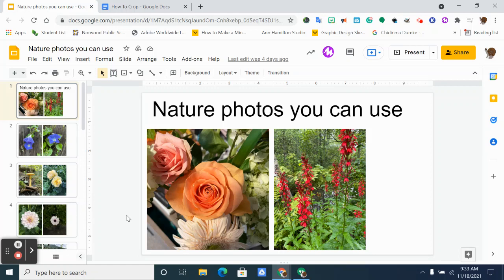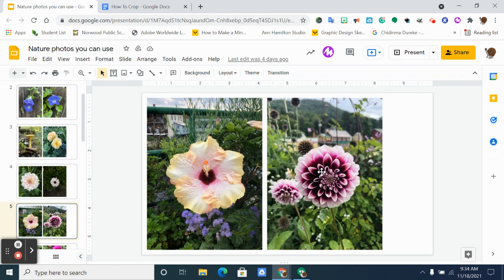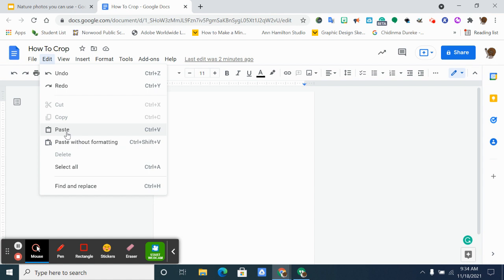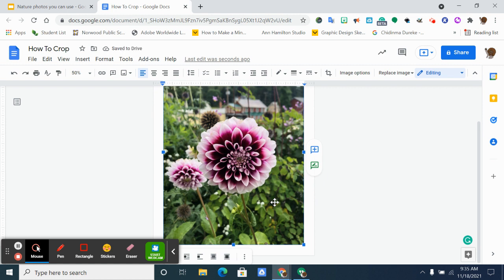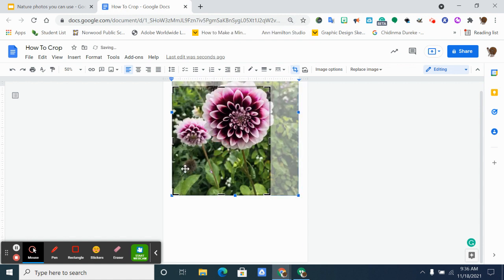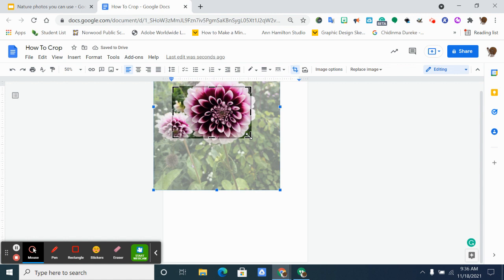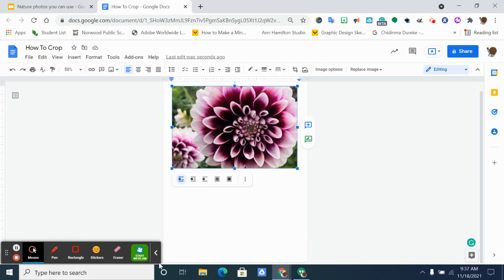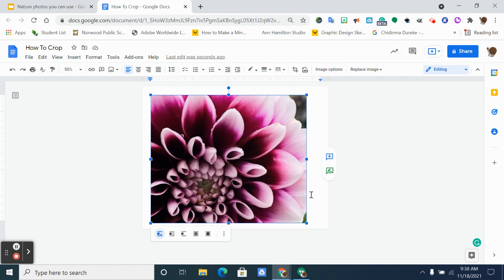How to Crop in Google Docs